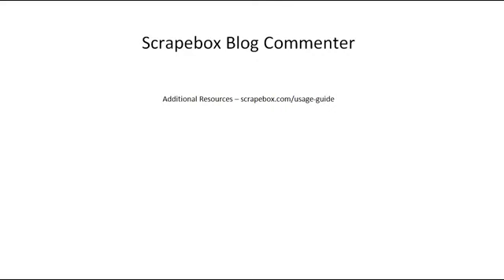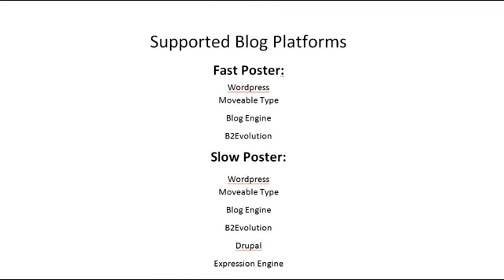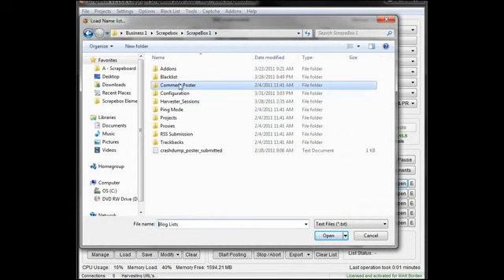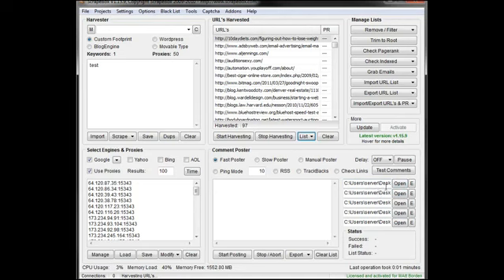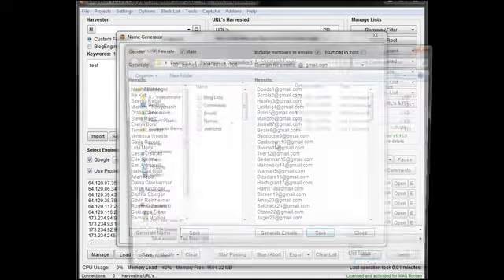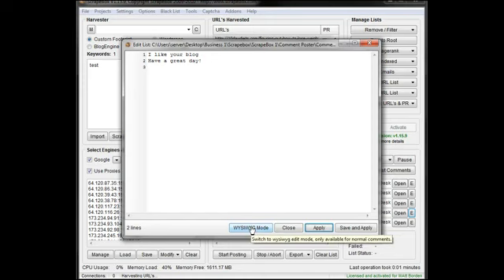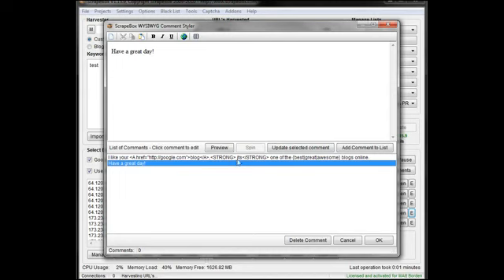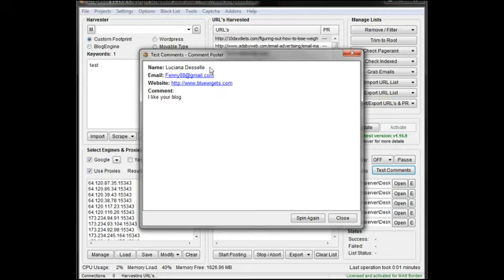Blackhatninjas Black Hat Ninjas Blackhatninjas.com Re-Uploaded - Blog Commenter Part 1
Blackhatninjas Black Hat Ninjas Blackhatninjas.com Re-Uploaded and Shared - Blog Commenter Part 1 - Blackhatninjas Black Hat Ninjas Blackhatninjas.com Re-Uploaded - Blog Commenter Part 1

Ephesians 6:10-17

10 Finally, my brethren, be strong in the Lord, and in the power of his might.

11 Put on the whole armour of God, that ye may be able to stand against the wiles of the devil.

12 For we wrestle not against flesh and blood, but against principalities, against powers, against the rulers of the darkness of this world, against spiritual wickedness in high places.

13 Wherefore take unto you the whole armour of God, that ye may be able to withstand in the evil day, and having done all, to stand.

14 Stand therefore, having your loins girt about with truth, and having on the breastplate of righteousness;

15 And your feet shod with the preparation of the gospel of peace;

16 Above all, taking the shield of faith, wherewith ye shall be able to quench all the fiery darts of the wicked.

17 And take the helmet of salvation, and the sword of the Spirit, which is the word of God: